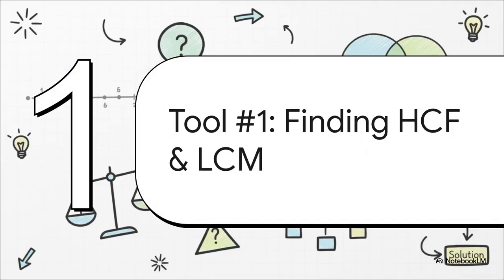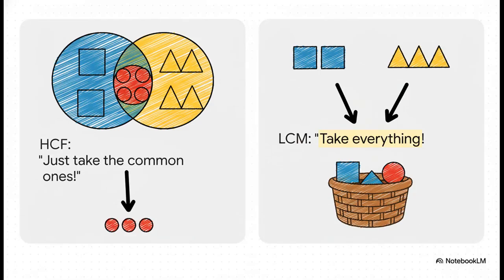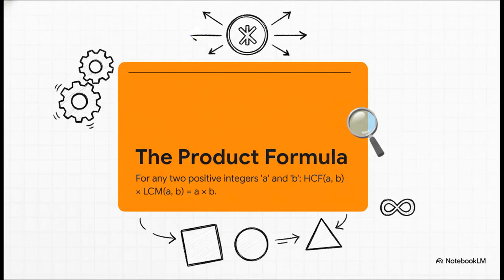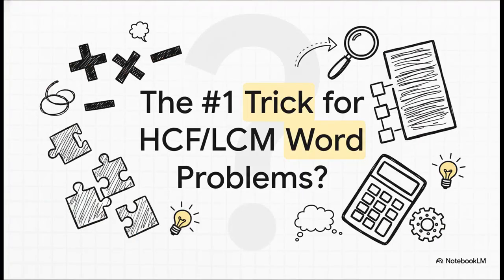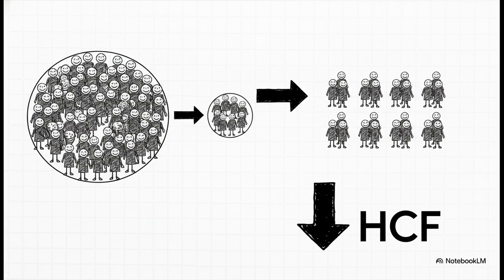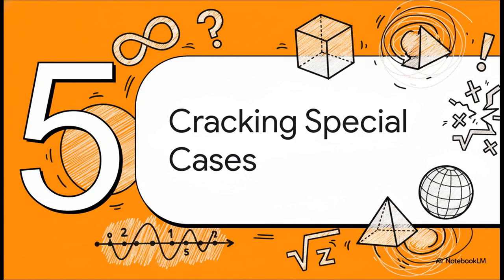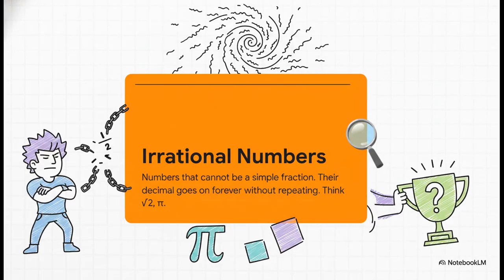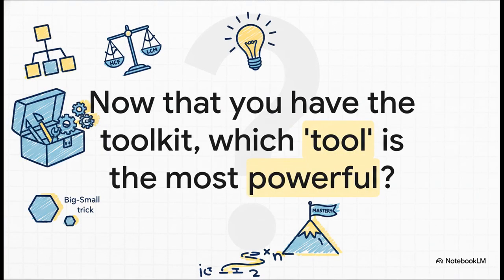Real Numbers Concepts Made Easy | ICSE & CBSE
real No for CBSE & ICSE Class 10